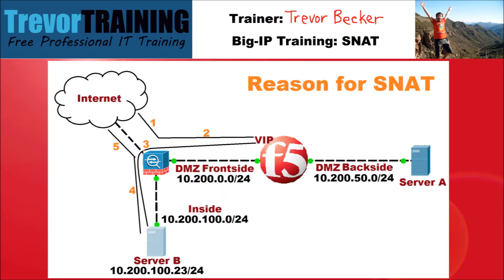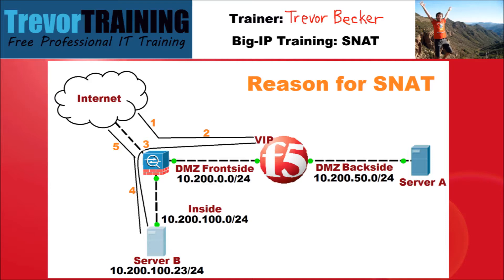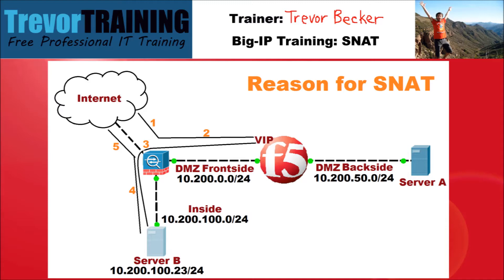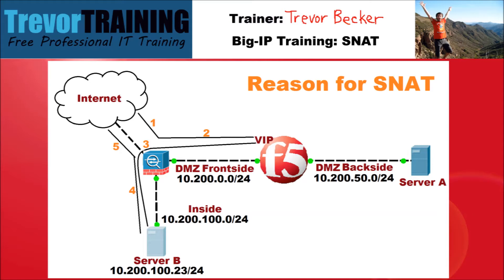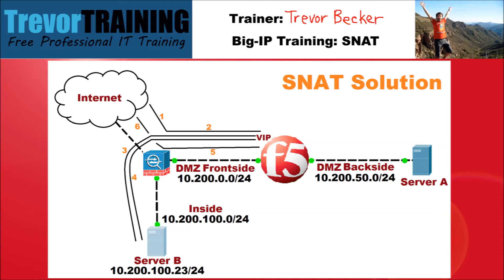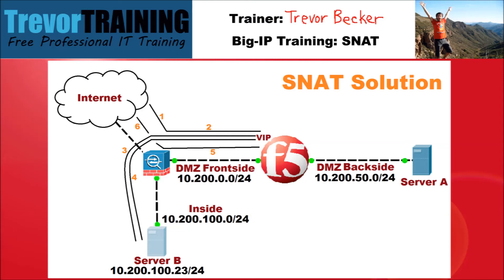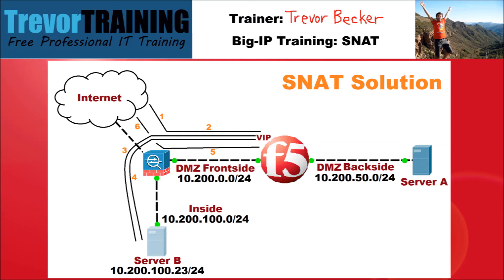What is SNAT? Reason and solution | Video 20 | Free F5 LTM load balancer training videos